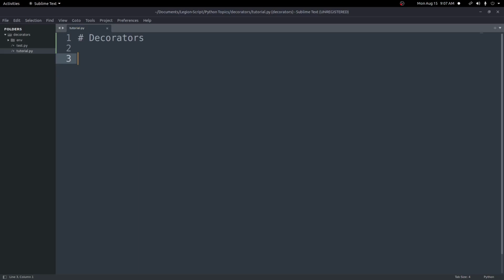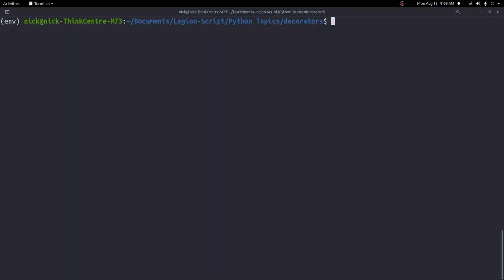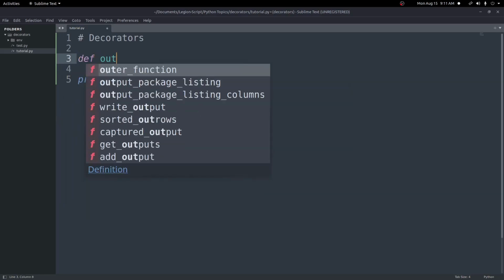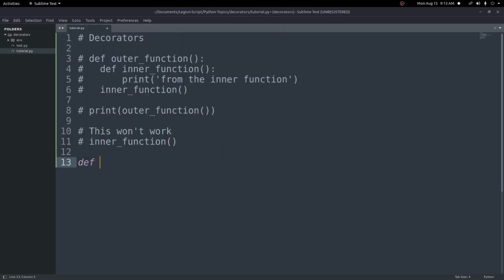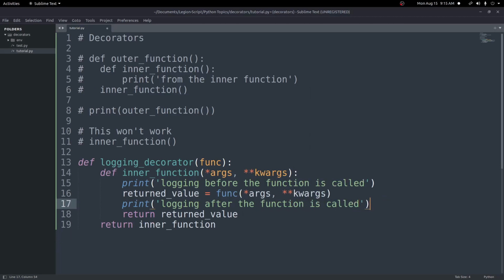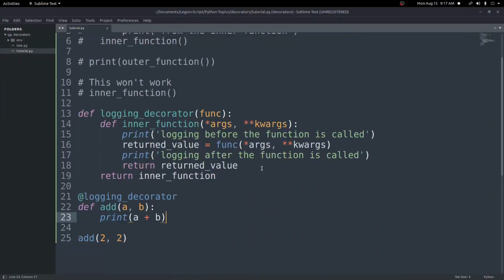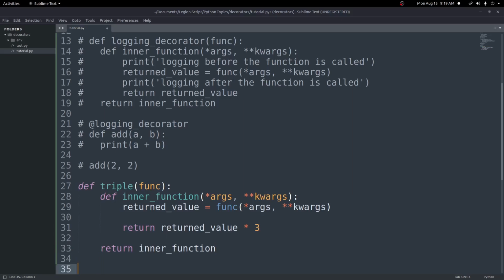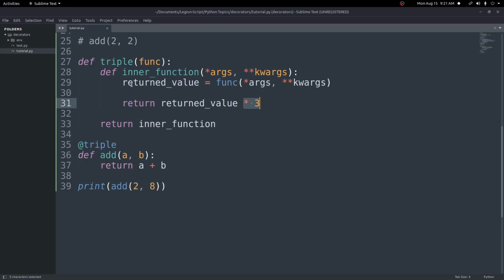Decorators in Python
In this video we will go over the basics of how decorators work.  To do this, we will cover first class functions, inner functions and the syntax for decorators.  We will put this all together into a couple basic examples.

Timestamps:
00:00 - Intro
01:03 - First Class Functions and Inner Functions
05:01 - Logging Decorator
09:12 - Triple Decorator